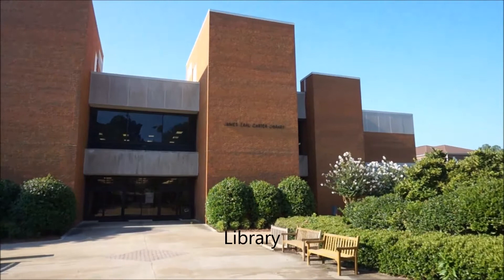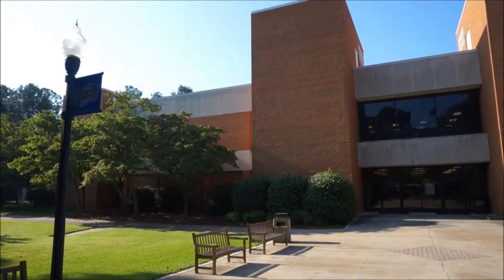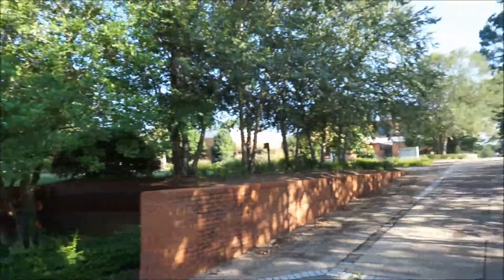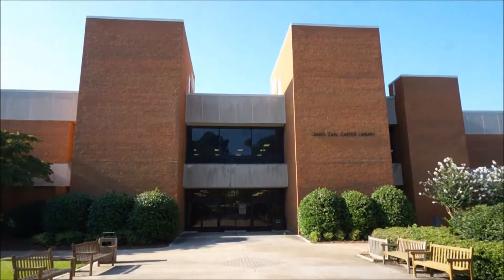Georgia Southwestern Library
The GSW library is not far from the dormitories or Academic Center for Excellence (where the ELI is located).  This is a great place to study or just relax and use the computers.